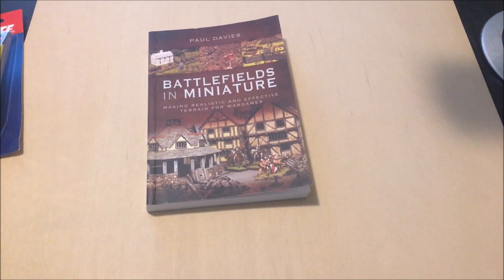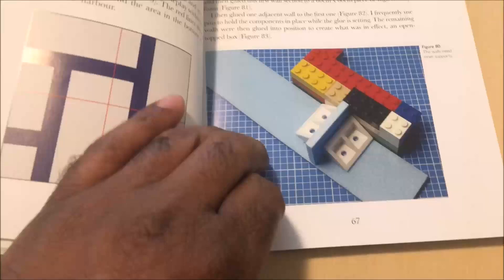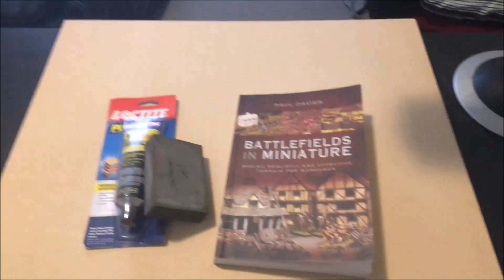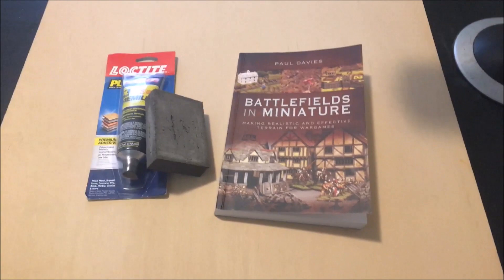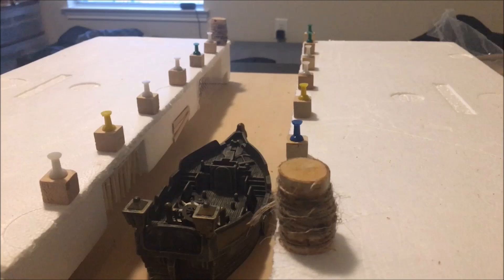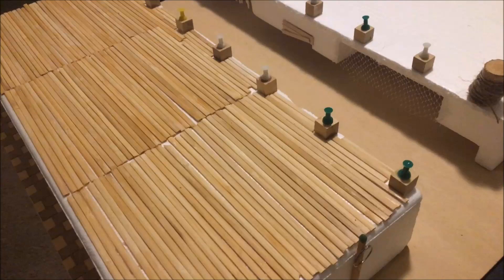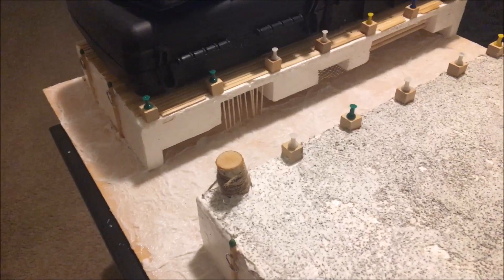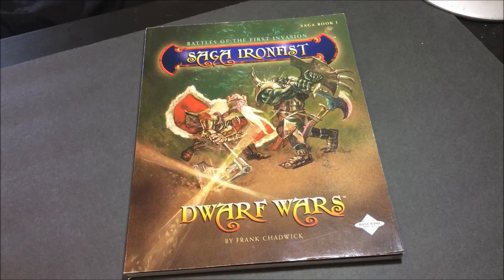Let's Build a Harbor and Canal Gaming Board